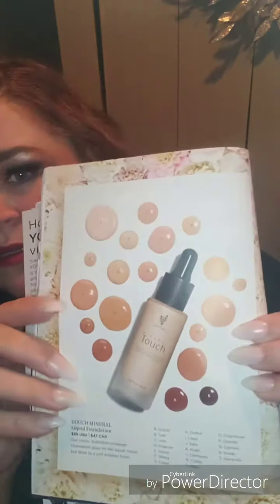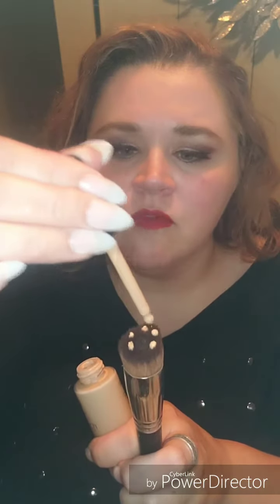Day 22 • Liquid Mineral Foundation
30 Products in 30 Days • Younique